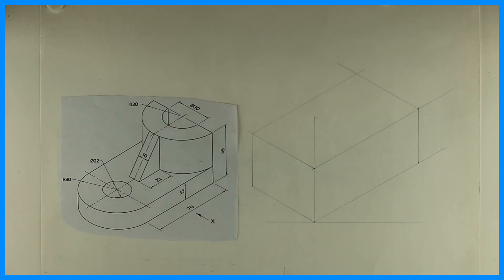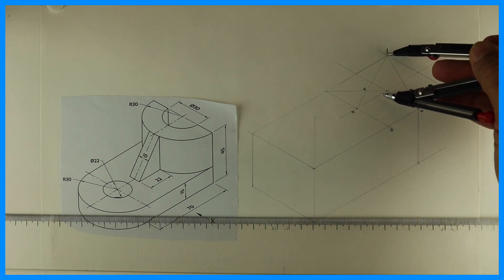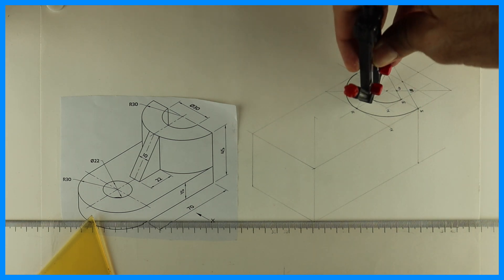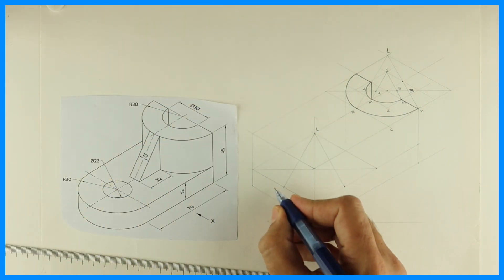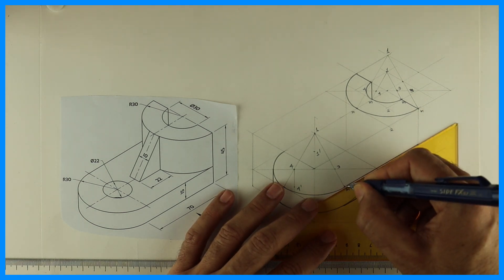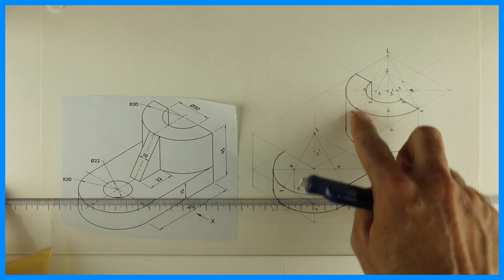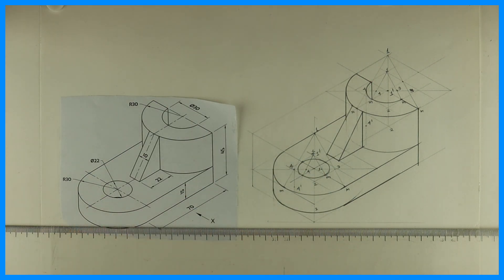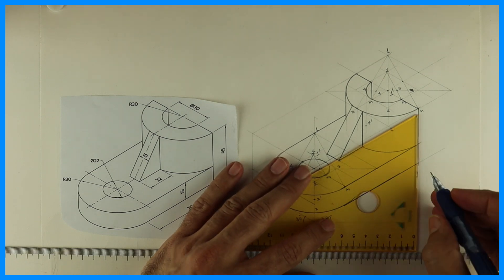Copy isometric - 23 - Engineering drawing - Technical drawing